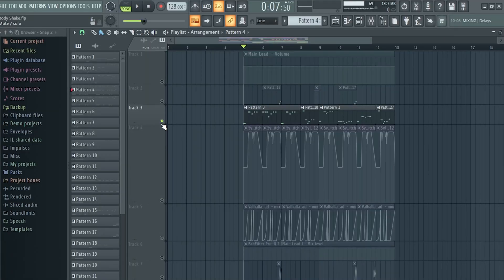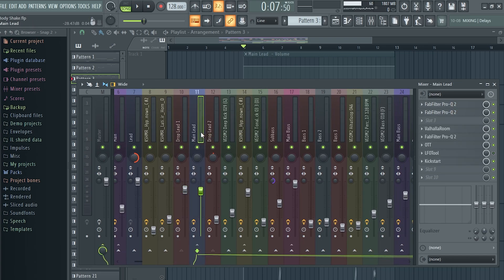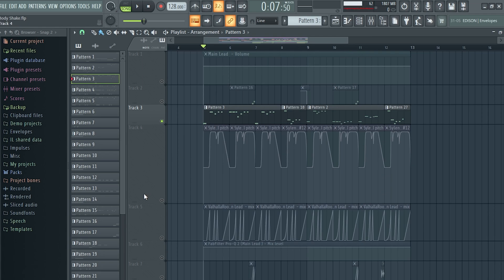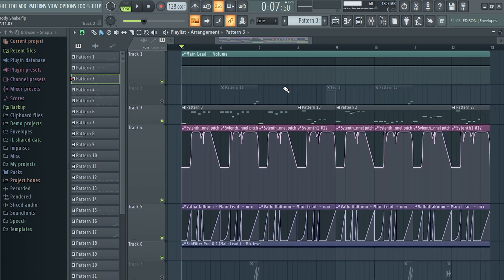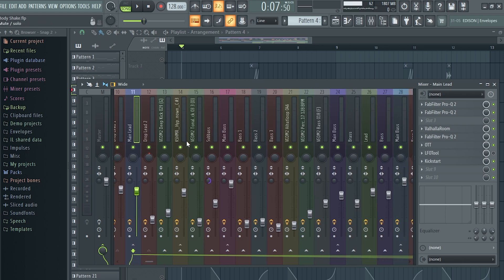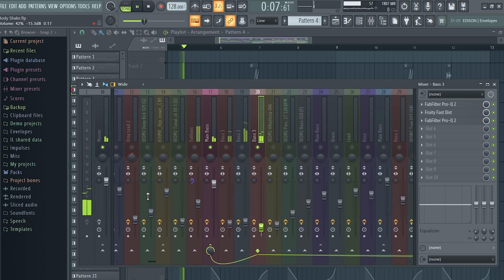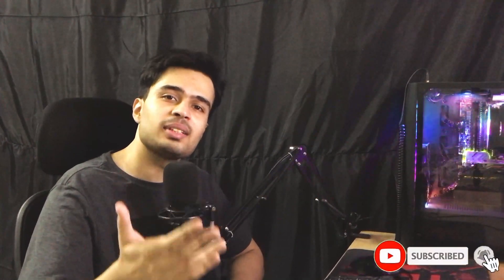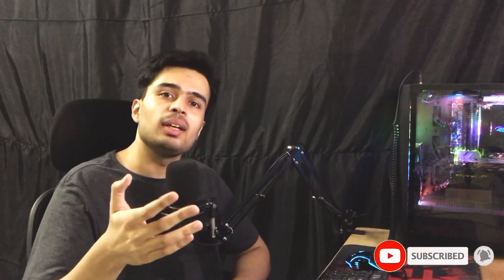How To Make Professional Future House | Future House Like Steff Da Campo FLP | Fl Studio Tutorial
Hey
In this video I've showed you guys how to make future bounce or future house like steff da campo in fl studio & you can download the flp as well.

This video will help you in following -
How To Make Future Bounce Like Steff Da Campo
How To Make Steff Da Campo Lead
How To Make Future House In Fl Studio
How To Make Bouncy Future House Bass